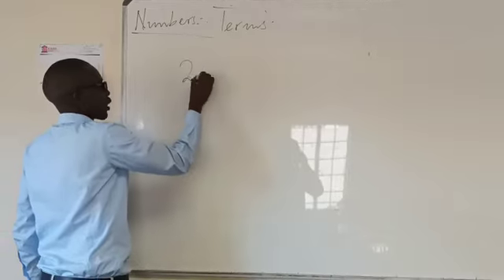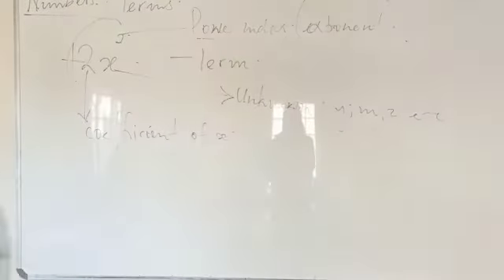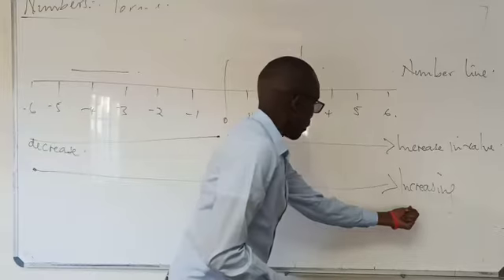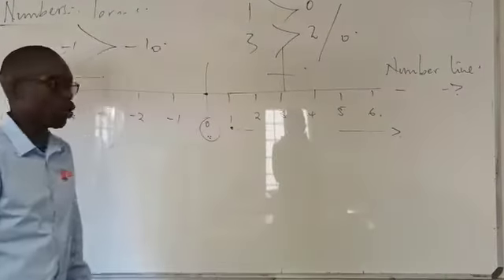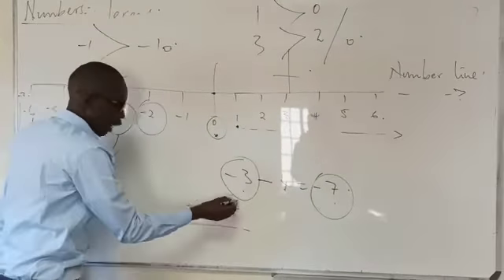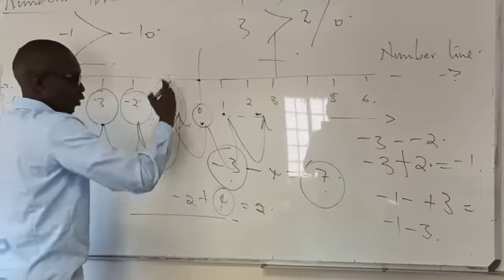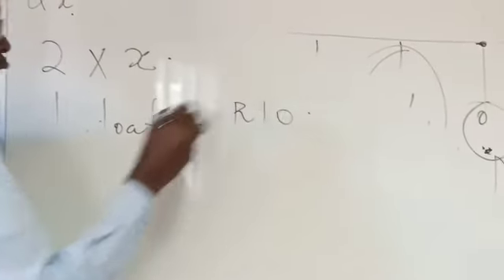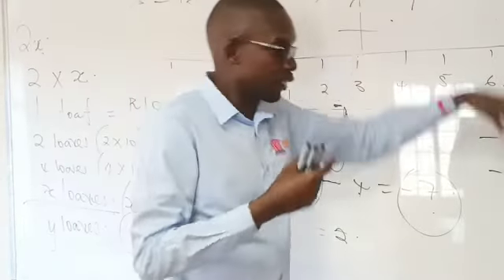Sir Tony O. H .S mathematics session 1 solving direct numbers